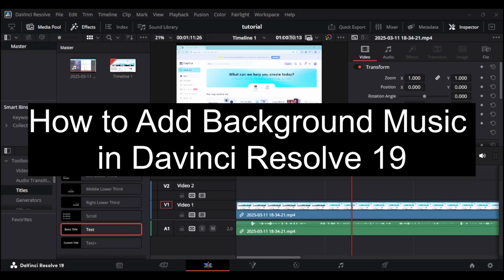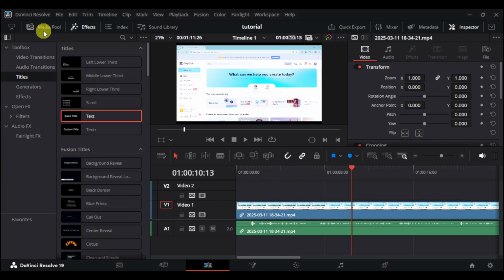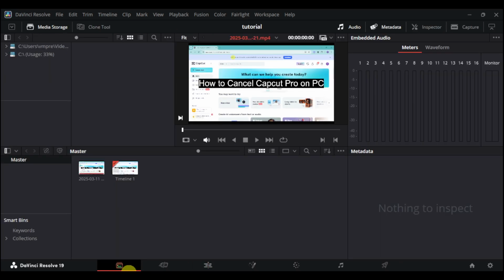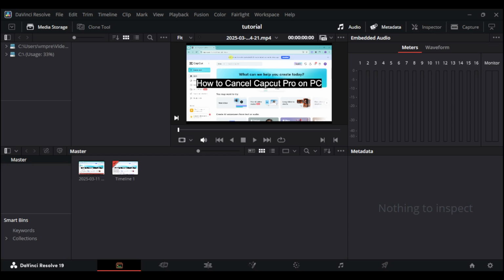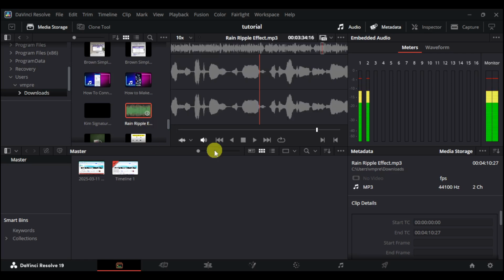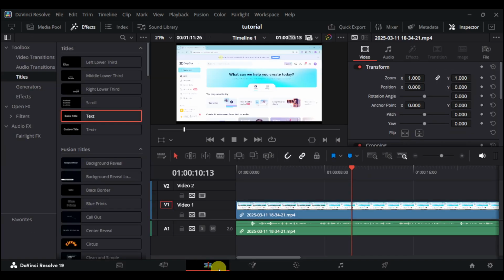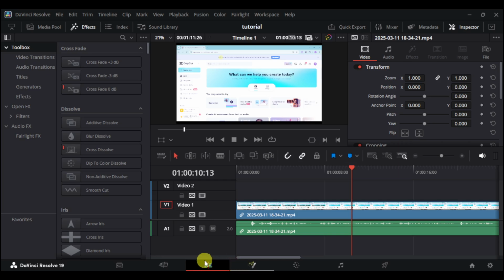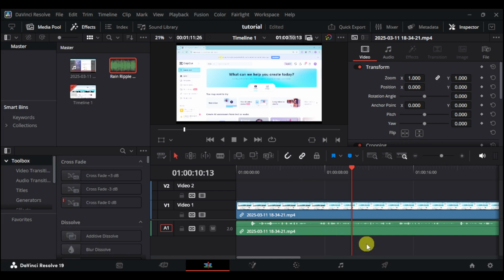How to ADD Background Music in DaVinci Resolve 19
In this video I'll show you how to easily add background music on Davinci Resolve 19. The method is very simple and clearly described in the video. Follow all of the steps & add amazing background music to your videos on Davinci Resolve 19.